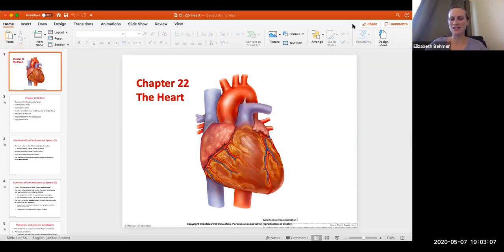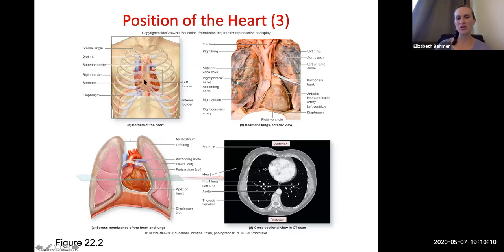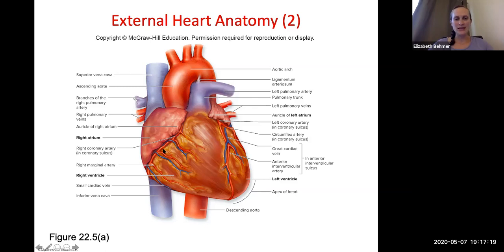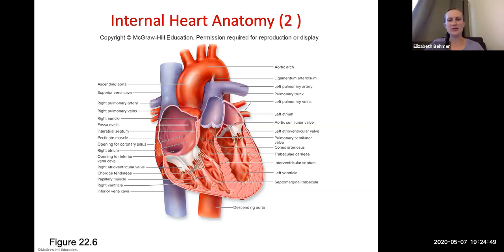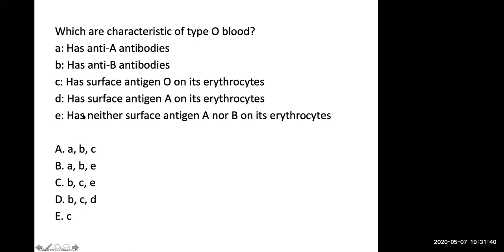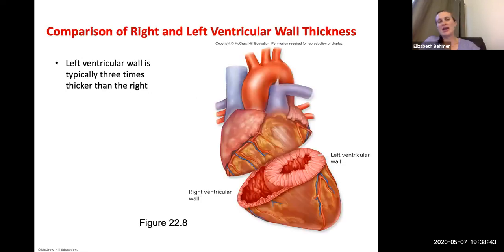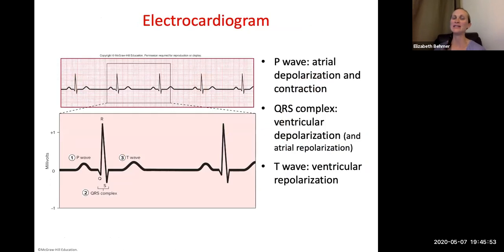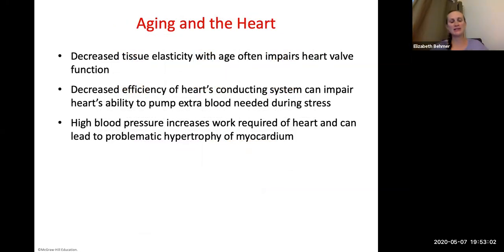ANAT1: Ch. 22-Heart